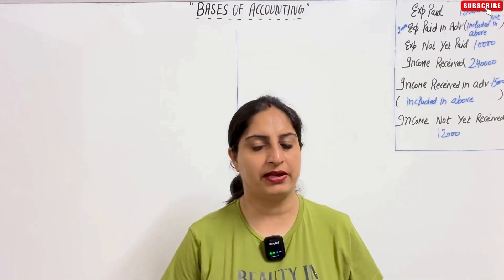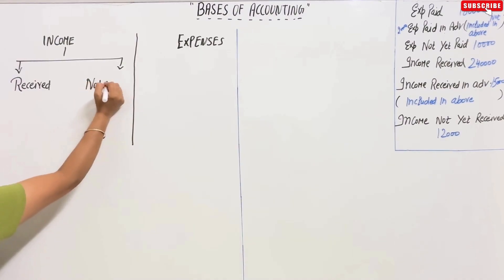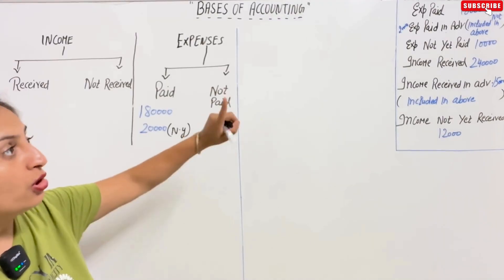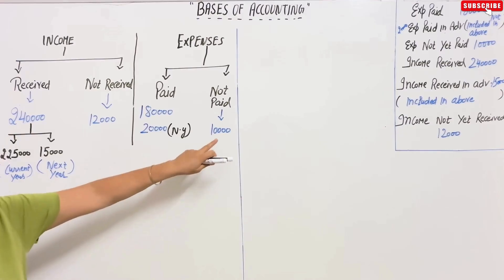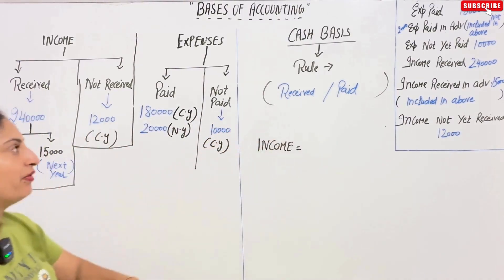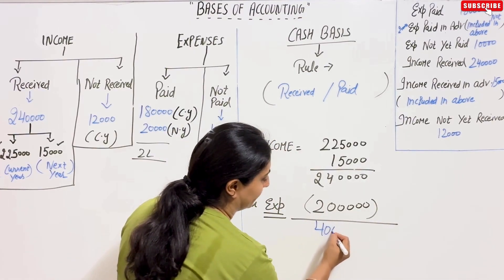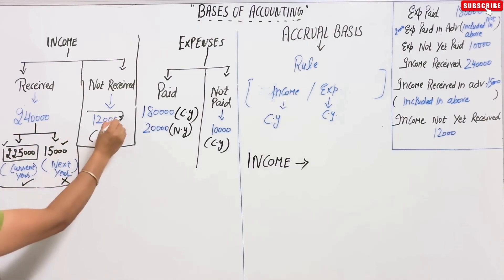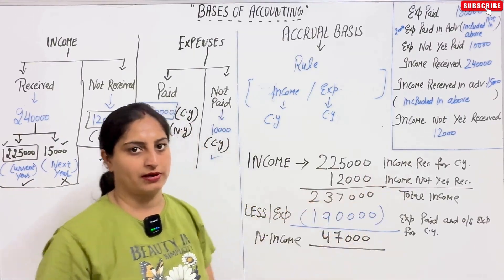BASES OF ACCOUNTING(CASH AND ACCRUAL BASIS) CHAPTER - 4 T.S.Grewal ACCOUNTS CLASS - 11 QUESTION 4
ViewAllPlaylist

Bases of accounting practical problem 4 class 11th ts grewal

Bases of accounting practical question 4 class 11th ts grewal

Bases of accounting question 4 class 11th ts grewal

practical problem 4 bases of accounting class 11th ts grewal

practical question 4 bases of accounting class 11th ts grewal

question 4 bases of accounting class 11th ts grewal

question 4 chapter 4 bases of accounting class 11th ts grewal

question 4 ch 4 bases of accounting class 11th ts grewal

accounting equation problem 4 class 11 ts grewal

problem 4 accounting equation

problem 4 chapter 4 bases of accounting class 11th

problem 4 ch 4 bases of accounting class 11th

accounting equation practical problems

 bases of accounting

bases of accounting introduction

 bases of accounting class 11

 bases of accounting class 11 accounts

 bases of accounting class 11 one shot

 basic rules of accounting

 bases of accounting class 11 chapter 4

 class 11 accounts chapter 4 bases of accounting

 accrual basis of accounting

 cash basis of accounting

 bases of accounting class 11 chapter 4 one shot

 accounting basics lesson 1

 Naren gave following information about his business and expenses